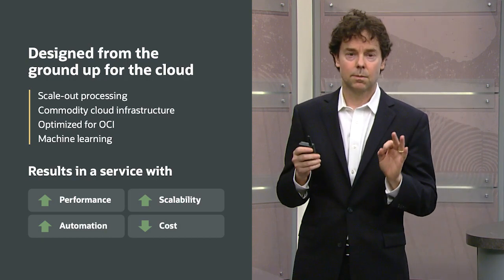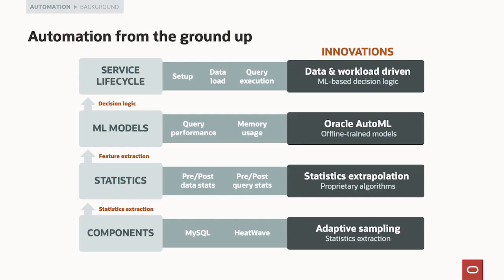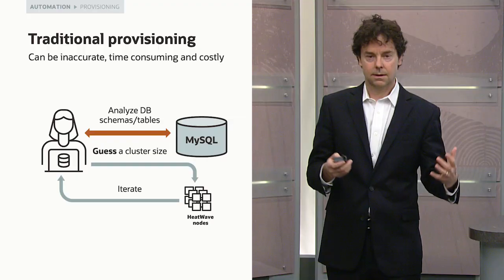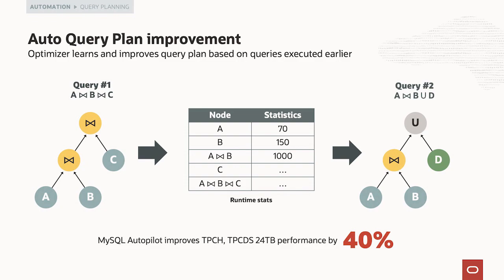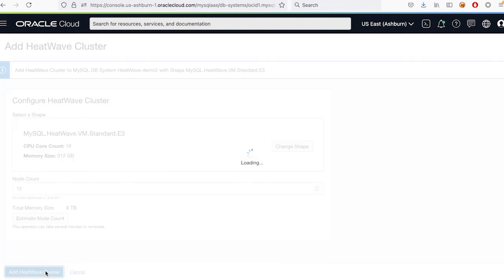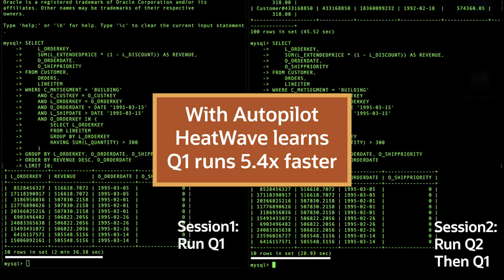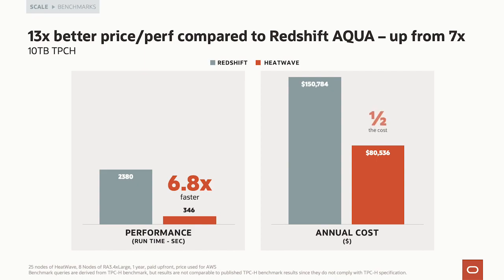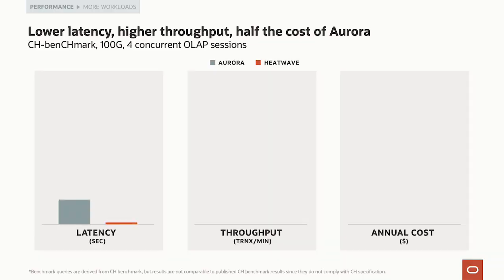Oracle Live: MySQL Database Service—new HeatWave innovations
Learn about a series of powerful innovations to the MySQL Database Service HeatWave that will increase automation, further improve performance vs. a number of competitors, and increase the set of workloads that are accelerated by HeatWave.

00:00 Introduction to MySQL HeatWave innovations
04:41 New innovations—more automation
12:03 Hear from Tetris.co
16:32 New innovations—provisioning, data placement, query, and auto scheduling
23:40 Demonstration of MySQL Heatwave autopilot
29:46 New innovations—more scale
39:12 New innovations—increased performance
44:58 Summary